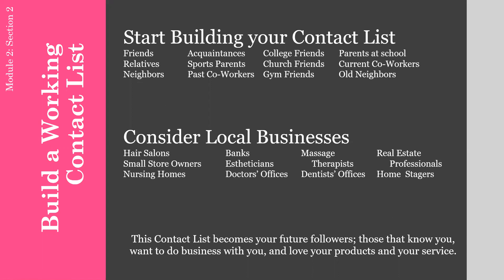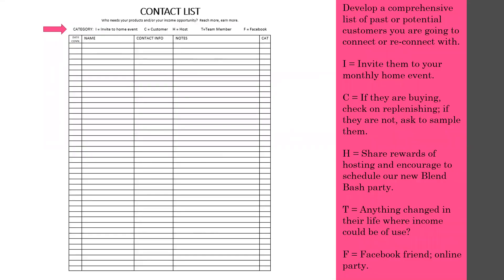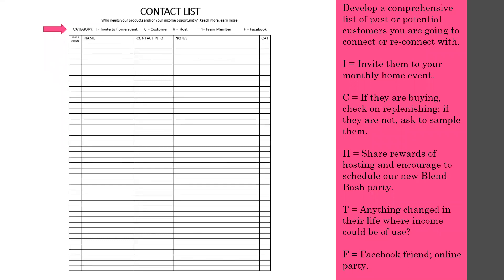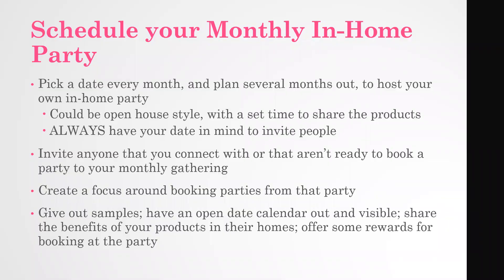Module 2: Section 2